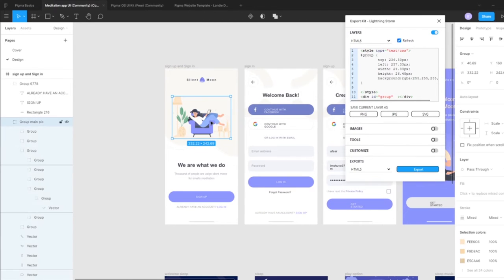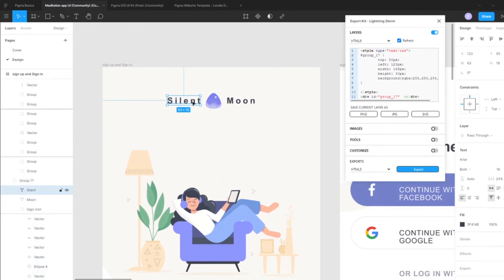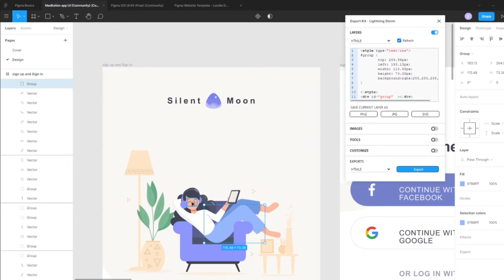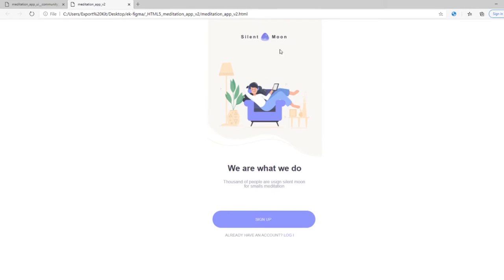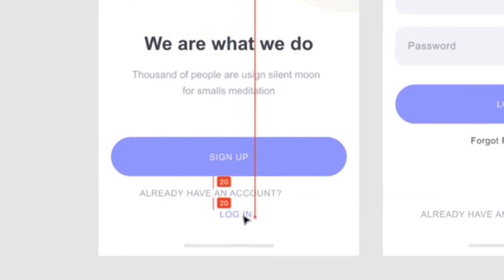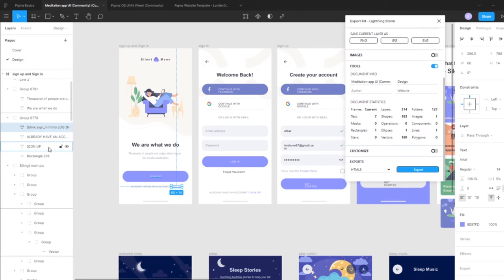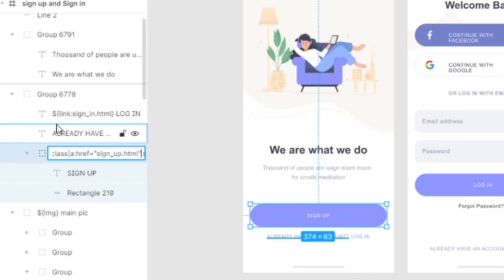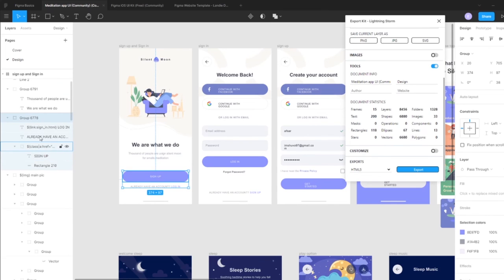Optimize your Figma to HTML exports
Learn how to optimize your Figma design to get the perfect Figma to HTML and CSS export when using Export Kit.

00:00 - Welcome
00:27 - Raw export
01:15 - Text logo with ${img} tag
01:45 - Render SVG
02:00 - Complex design to single image
02:58 - Fix for missing text characters
03:47 - Optimize design for links
04:49 - Using ${link} tag
05:29 - Optimize design for buttons
05:52 - Using ${class} tag
07:09 - Optimized Figma export